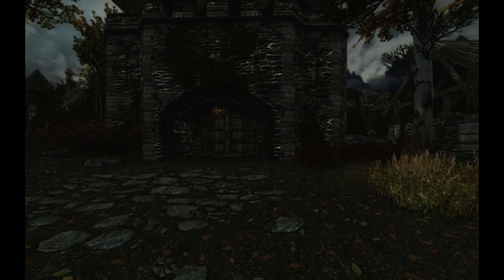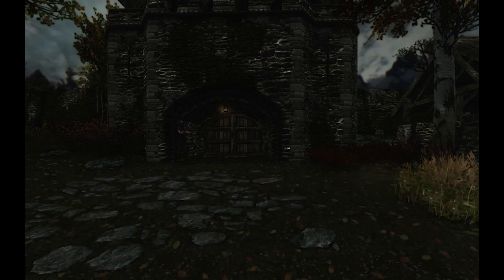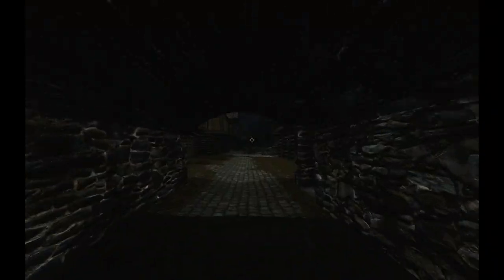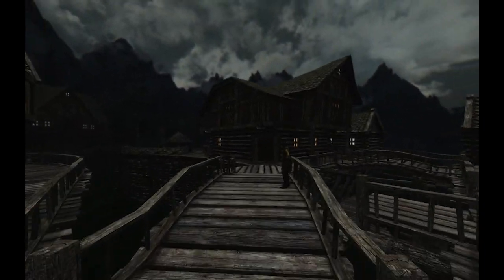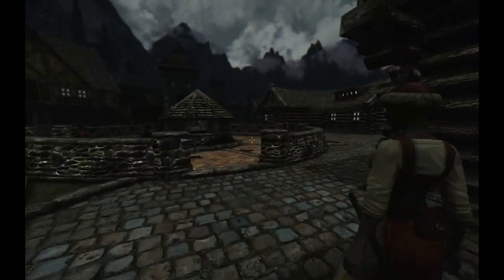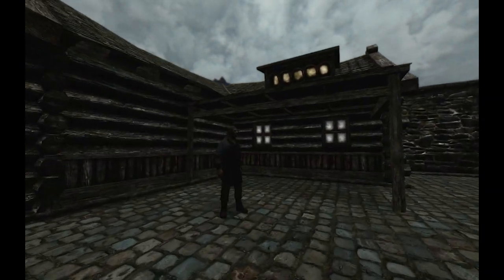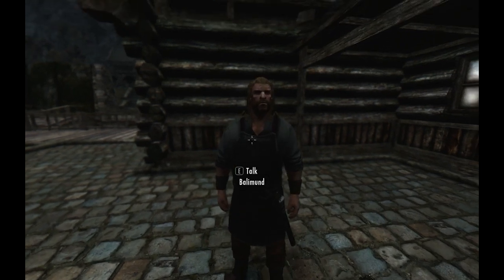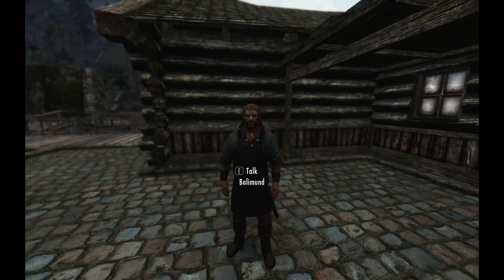Skyrim Missing NPCs Fix - Open Cities Skyrim Missing NPCs Tutorial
For anyone who is experiencing missing NPCs in their game, whether from uninstalling Open Cities Skyrim or for some other reason, here is a way to retrieve them. I couldn't find another video that covered this well, so I made one. Hope it helps you out.